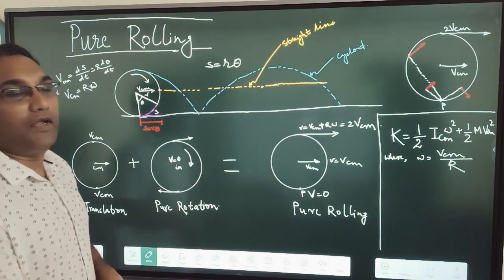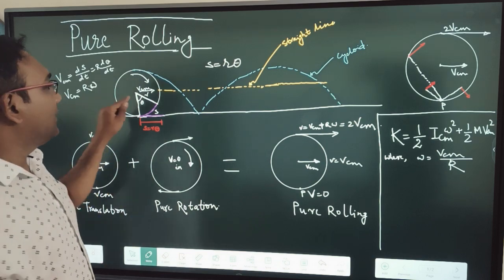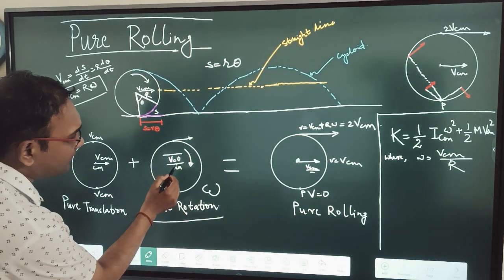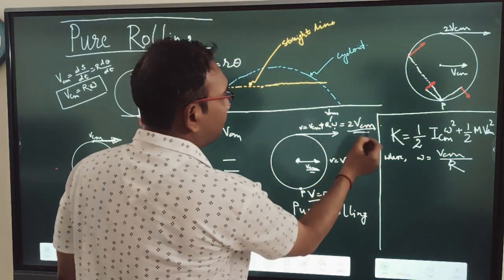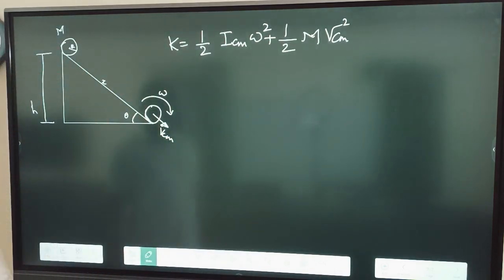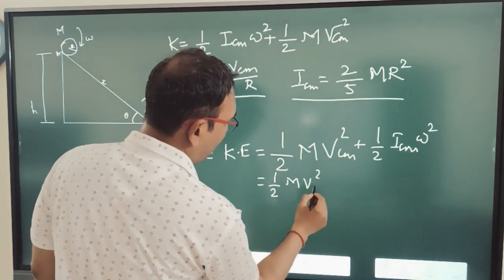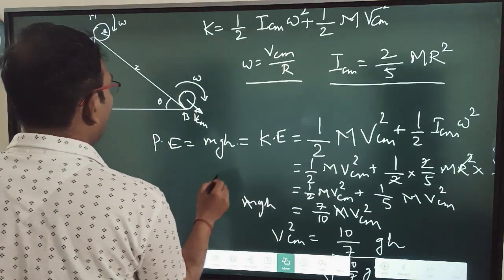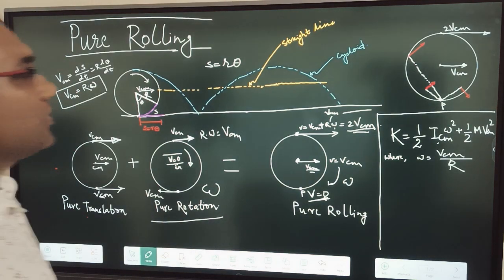Rotation ll Pure rolling class11 ll JEE ll NEET